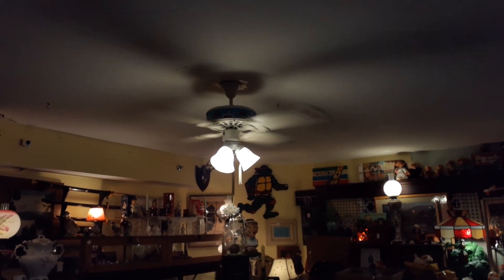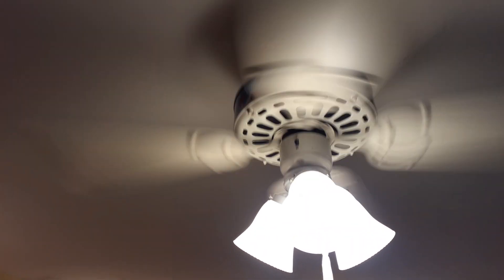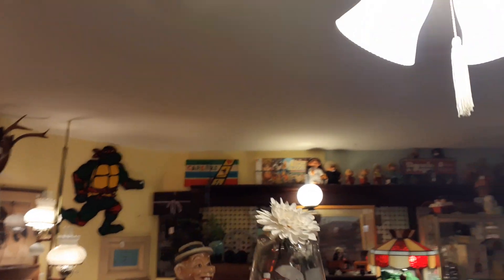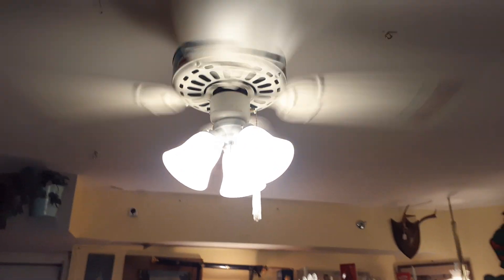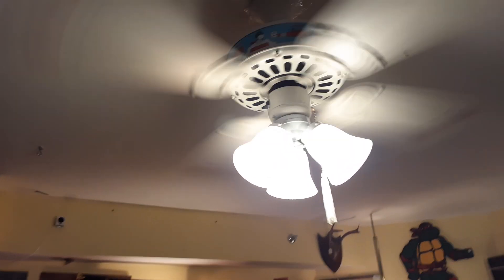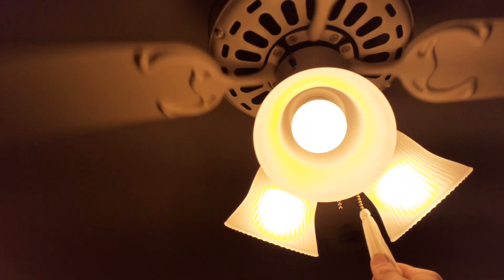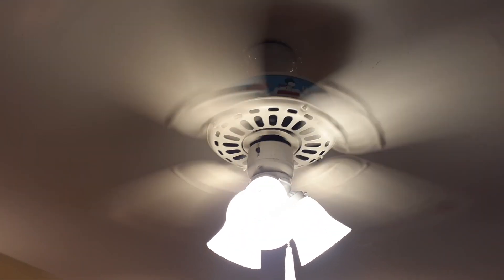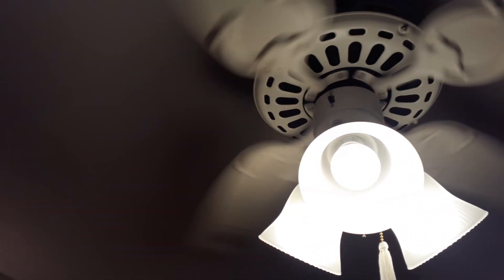Key Largo "Snoopy" ceiling fan installed at antique store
I walked onto this room and was surprised at what I saw hung on the ceiling.

I'm not sure if it's hung on that cheap fragile pot metal hanging bracket though.